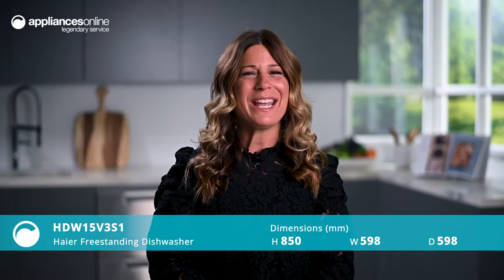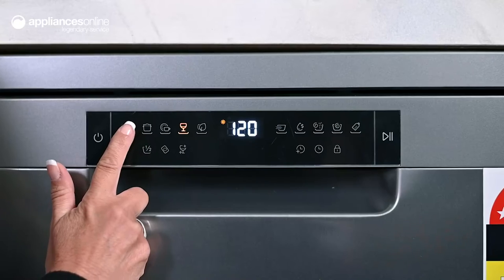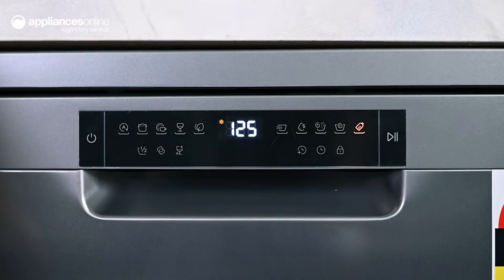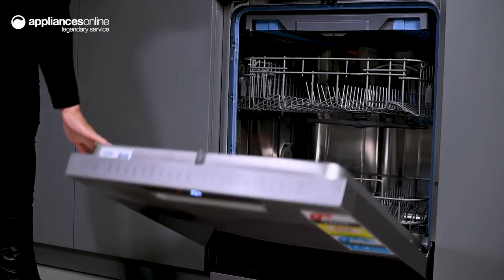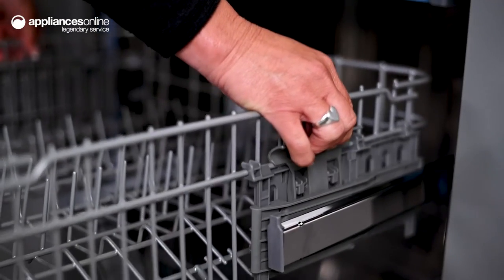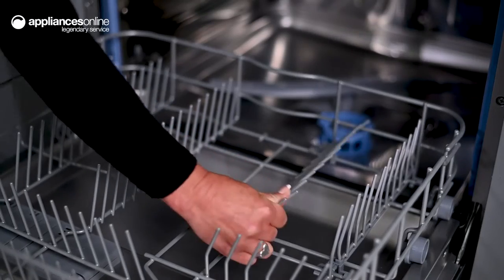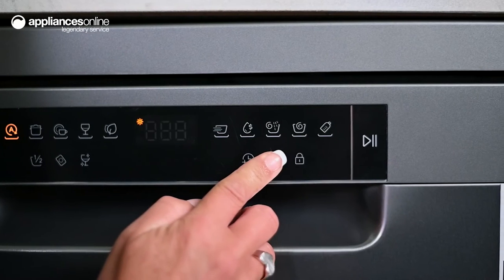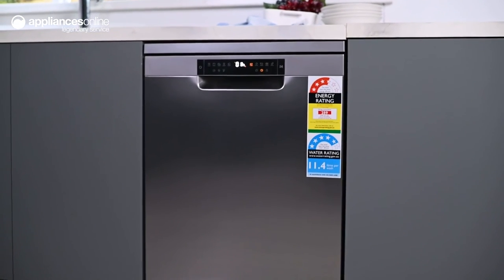Product Review: Haier HDW15V3S1 Freestanding Dishwasher